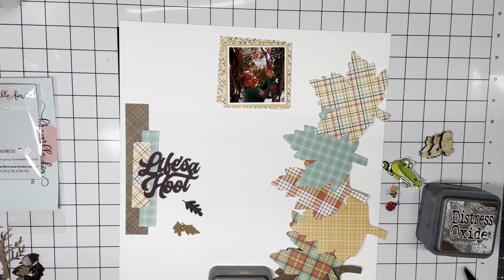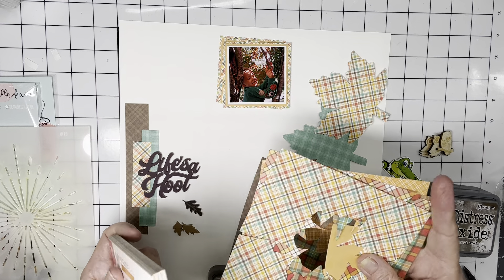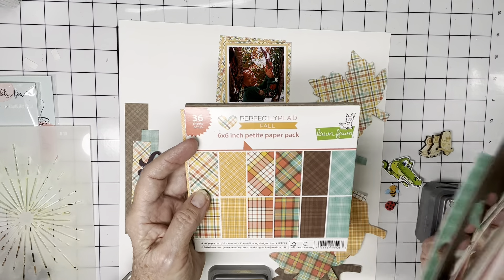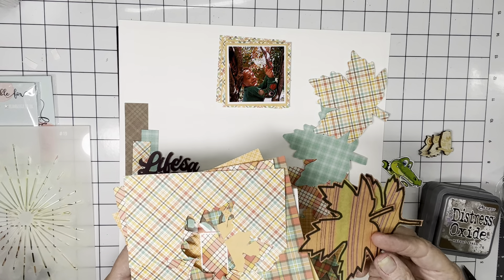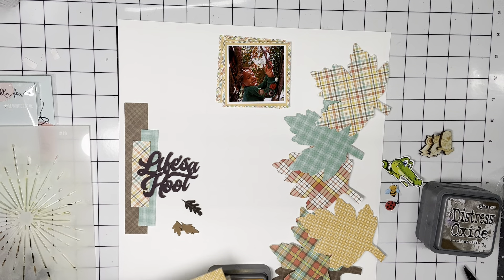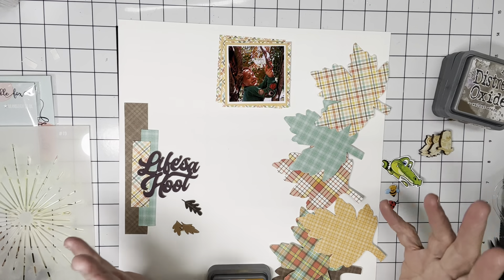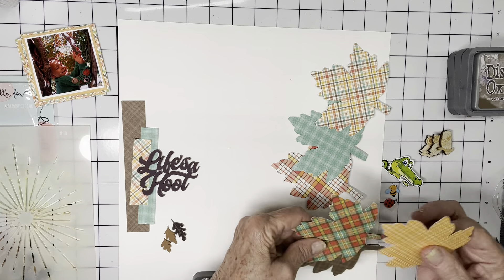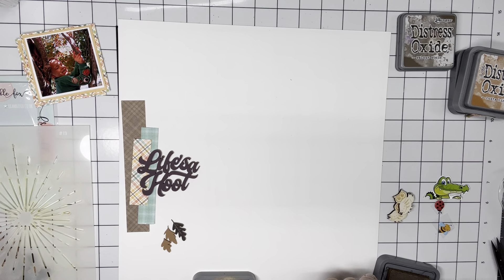Life's A Hoot || Mad About Mini Paper Pads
Welcome to our hop celebrating -- and encouraging use of -- those little paper pads you've been hoarding!  Am I right??? The Lawn Fawn "Perfectly Plaid" 6x6 paper pad that I've used here dates back to 2016 and even after using 6 pages of it, there's plenty left!

I traced and hand cut large leaves, one per page for 6 different patterns, and I used a few scraps for the opposite side of the page.  I also used one of the plaids to add a 3rd mat on each photo.  The title, owl woodies and acrylic leaves are all Bramble Fox goodies, some from the October Fox Box this year and some from last fall.

I was inspired to hunt down these photos when I had occasion to pick up some mail from our old house and was horrified that the new owners have pulled out all the mature azaleas, hydrangeas and all the butterfly-attracting perennials in the front yard AND they've had this tree removed! At least I have photos to prove that we thoroughly enjoyed the tree during our few years there.